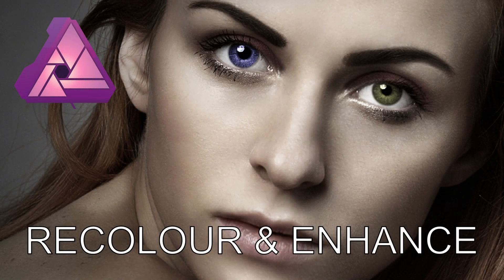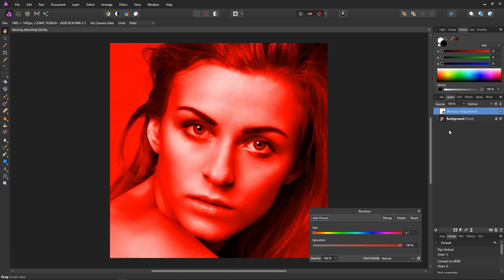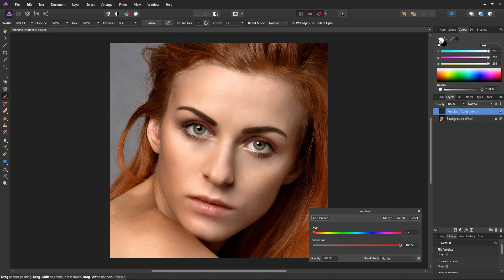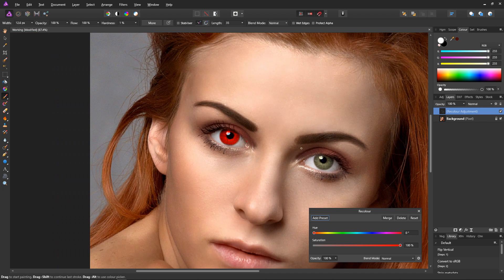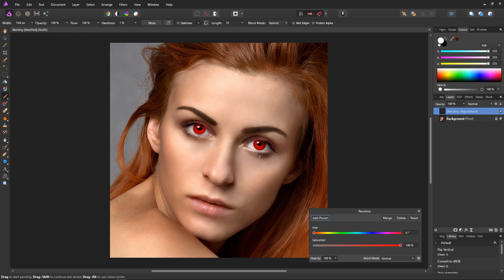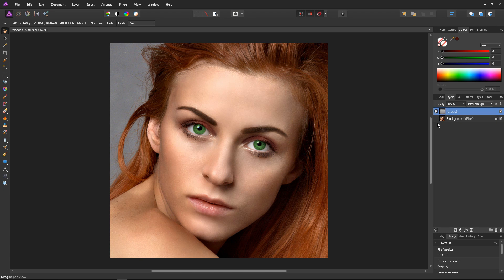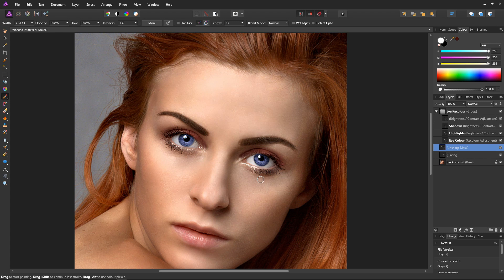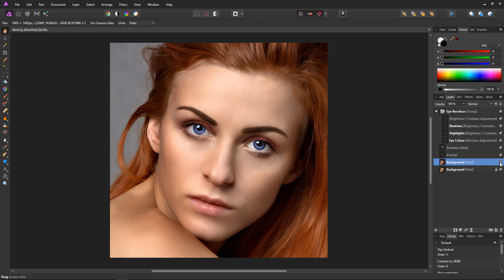Recolour & Enhance Eyes with Affinity Photo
In this video I show you how to recolour and enhance eyes using Affinity Photo.
You can easily use these methods to add that extra something to you own portraits.